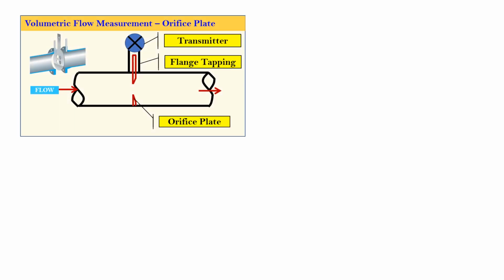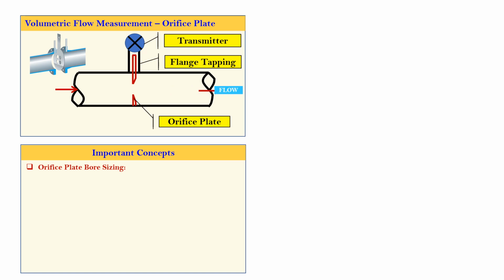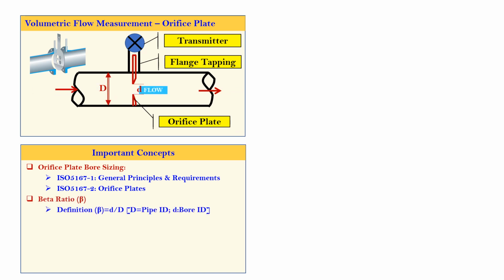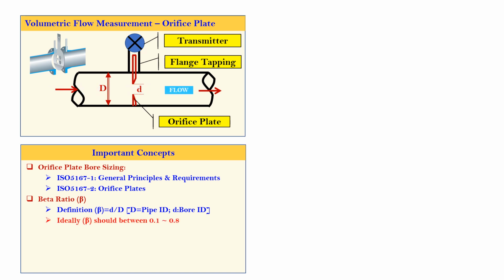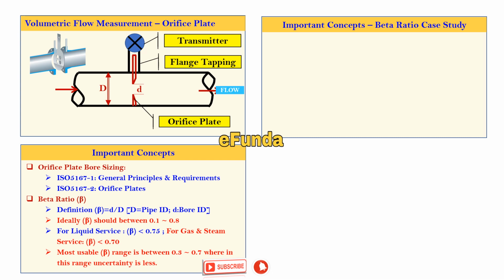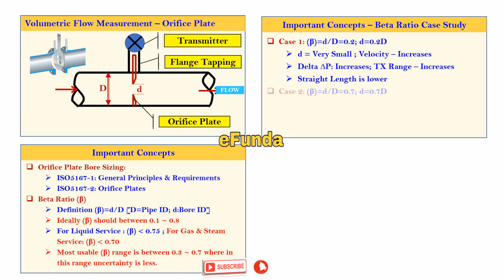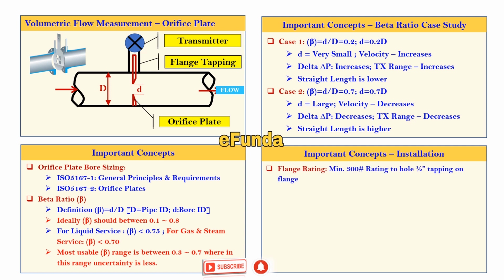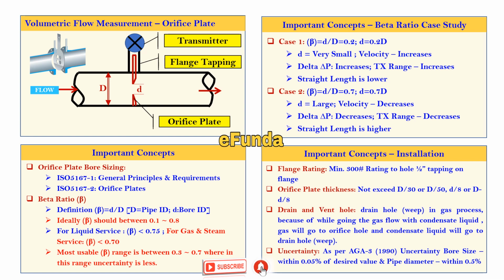Volumetric Flow Measurement – Orifice Plate || Fundamentals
This video shall help you to understand the fundamentals concept of Volumetric Flow Measurement - Orifice Plate.

Regards,
Team eFunda